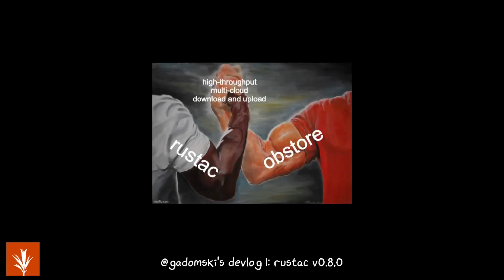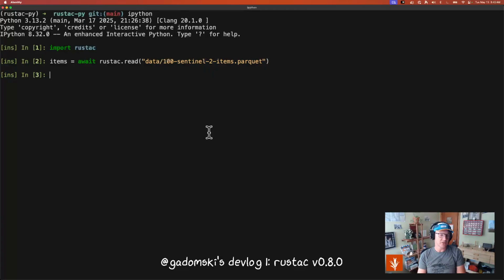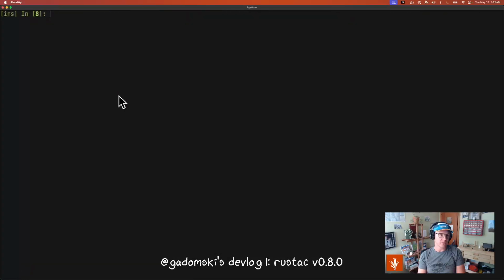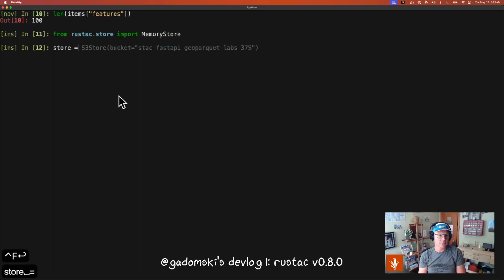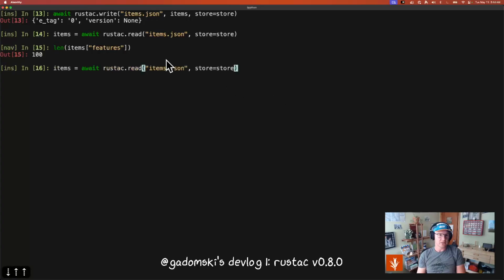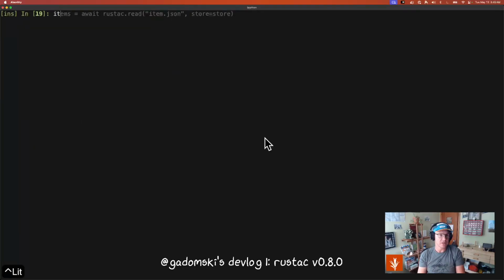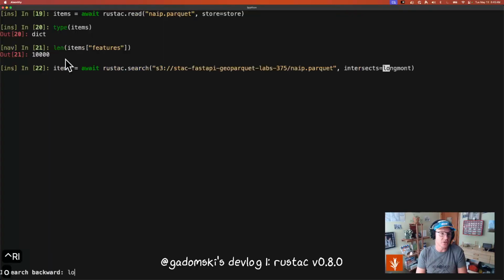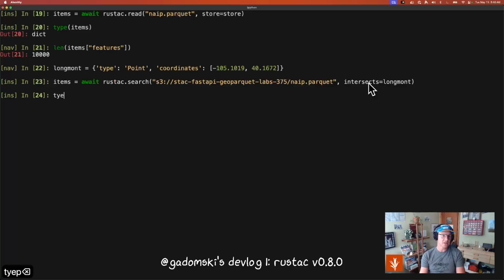devlog 1: rustac v0.8.0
rustac is a Python API for reading, writing, and searching STAC files, including stac-geoparquet. In this video, I walk through some of the features of v0.8.0 release, including using obstore to search stac-geoparquet files directly from s3.